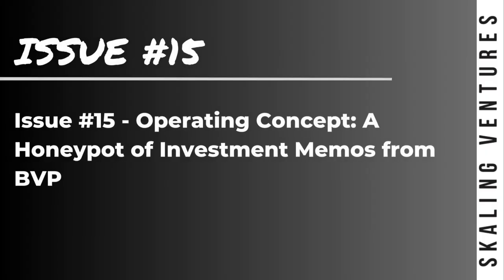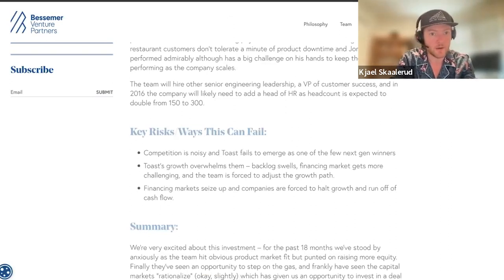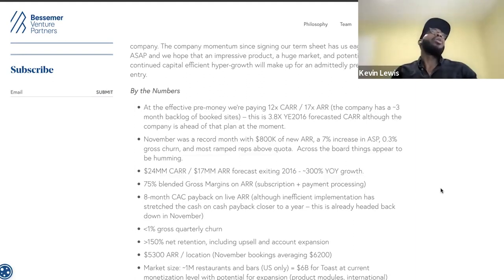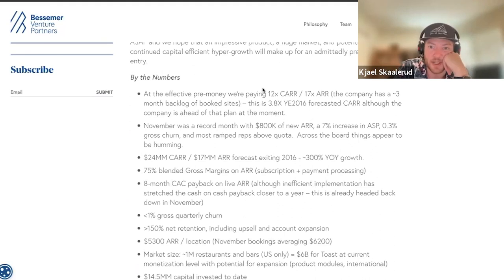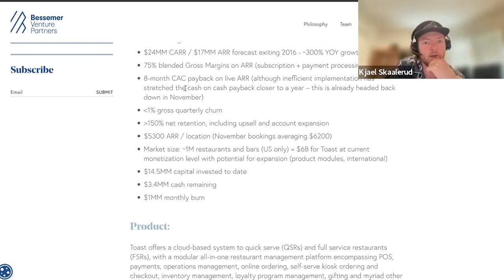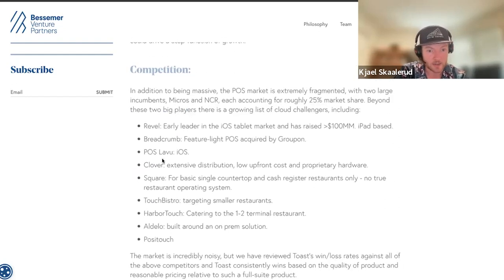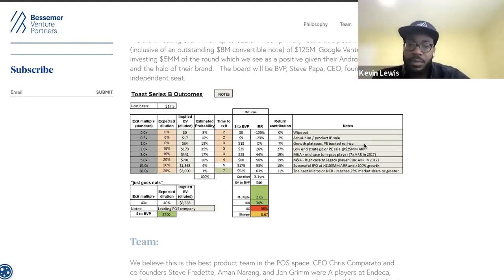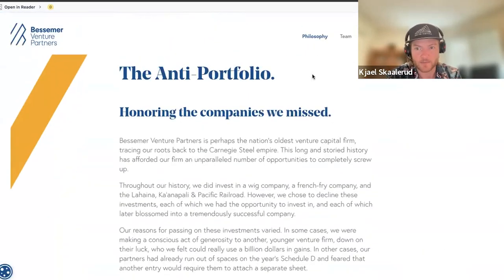Issue #15 - Operating Concept: A Honeypot of Investment Memos from BVP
ABOUT ACQUIRE & OPERATE-

Welcome! This podcast is dedicated to acquiring and operating Micro SaaS firms.

Tune in for deal analysis, operating frameworks / templates, and other musings...

WHO TO FOLLOW-

In this episode, hosts Kjael Skaalerud and Kevin Lewis dive into BVP's Collection of Investment Memos. The memos offer invaluable insights into how these VCs organize their thoughts, what business dimensions they value, how they view value creation, and the timelines they base their assumptions on. Join Kjael and Kevin as they extract knowledge from these memos, providing listeners with actionable wisdom for investors, acquirers, and entrepreneurs.

LINKS-